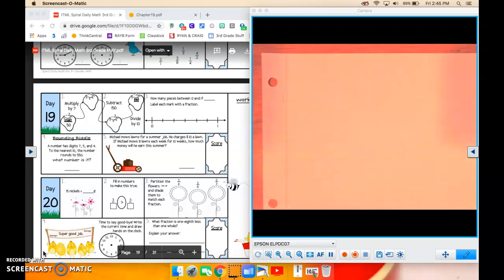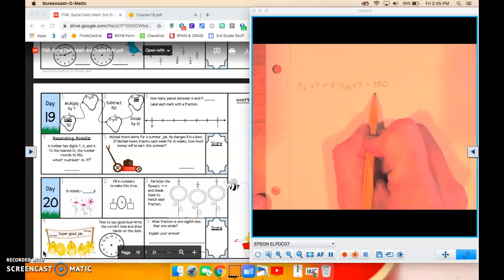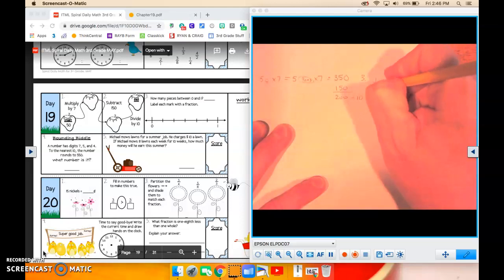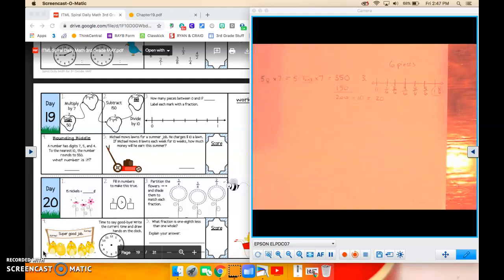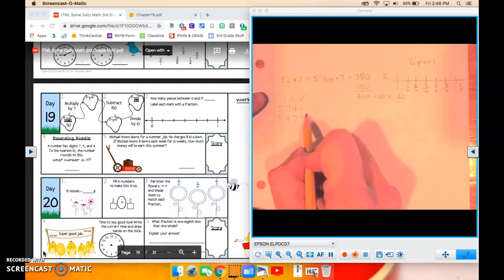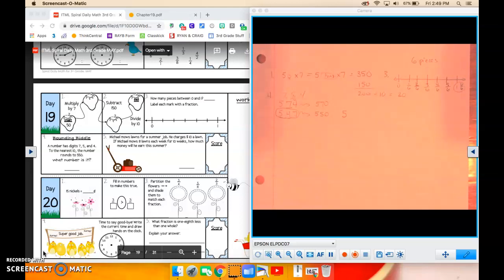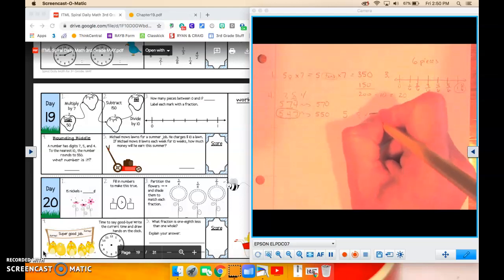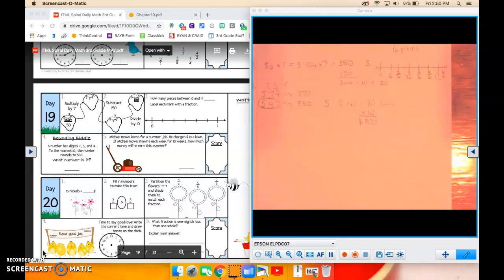May Daily Math Day 19